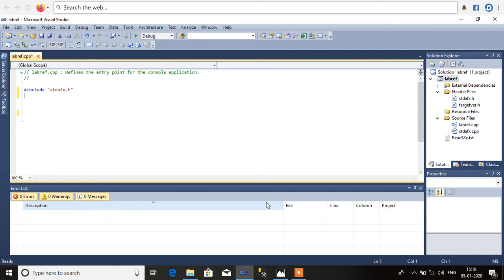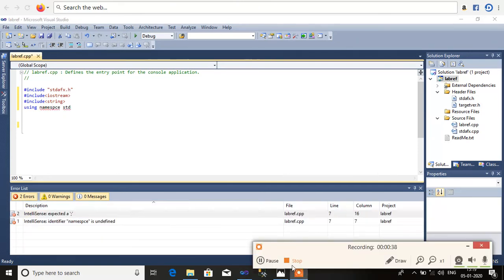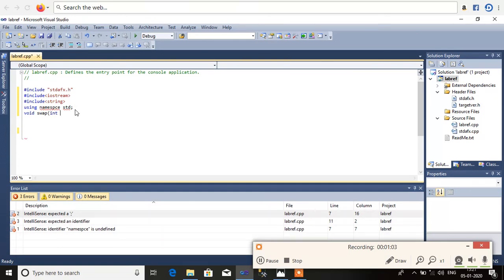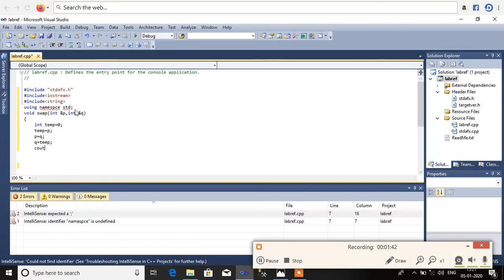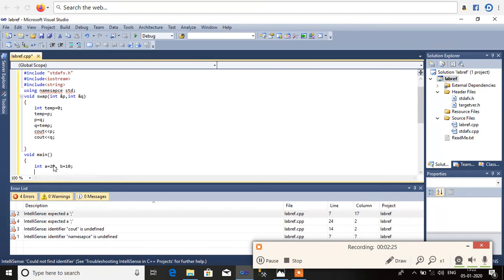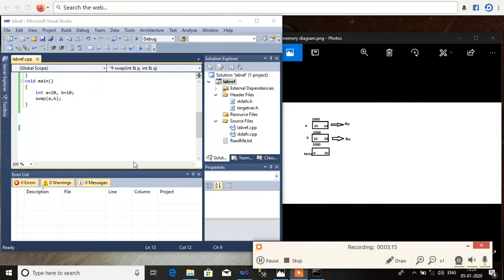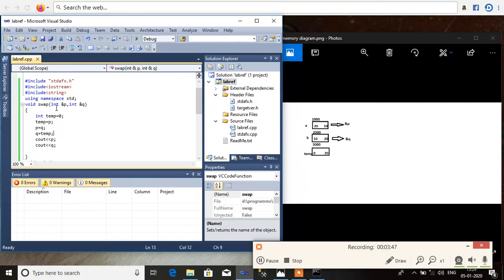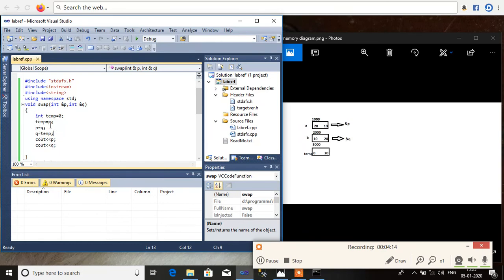Program to swap the values of two variables using call by reference